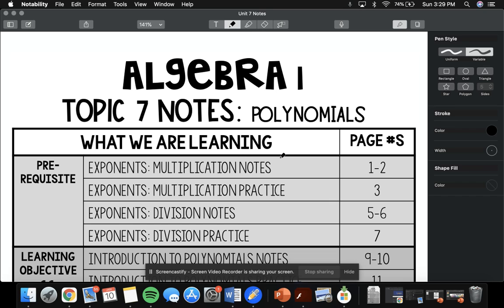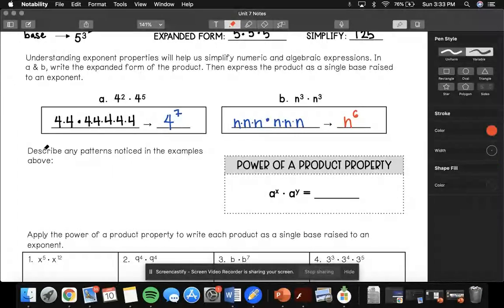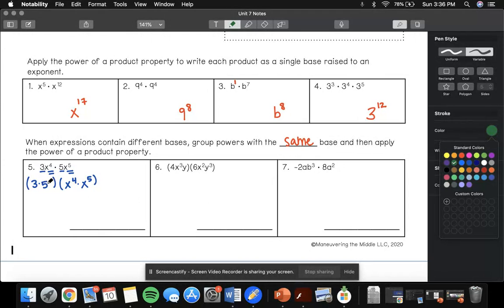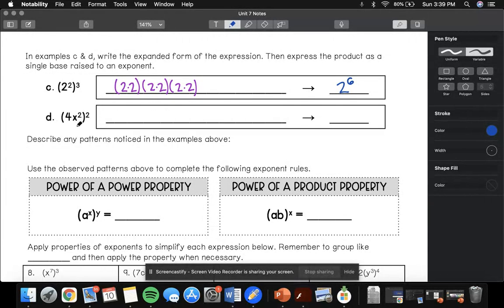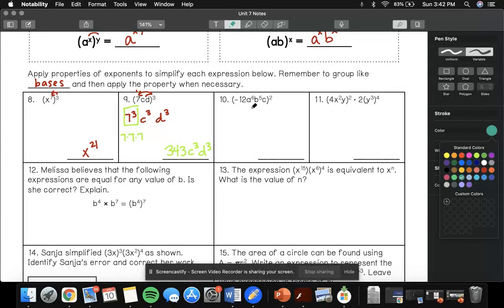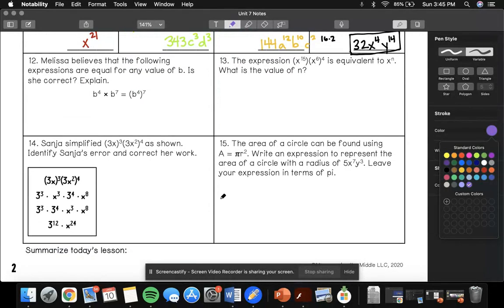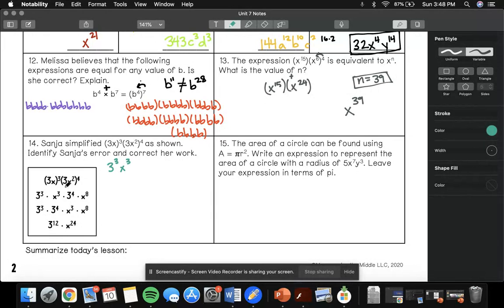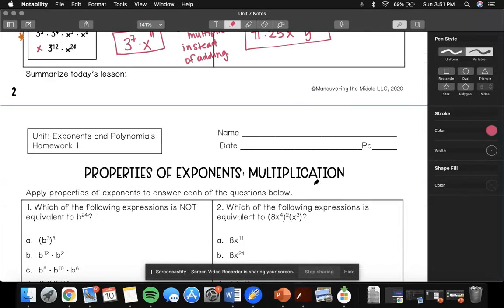Properties of Exponents: Multiplication